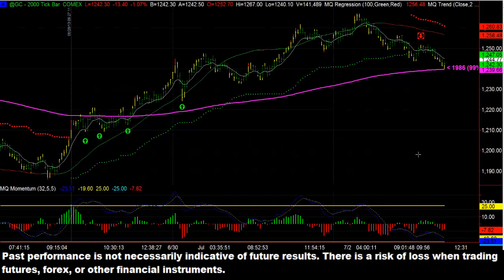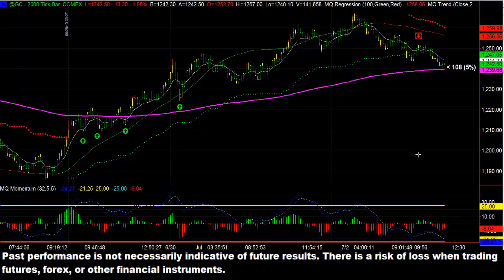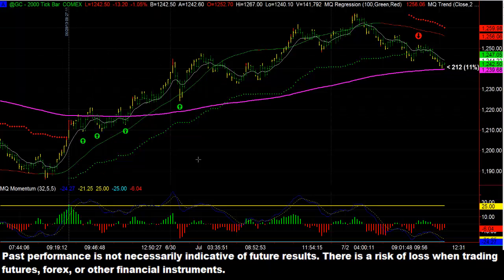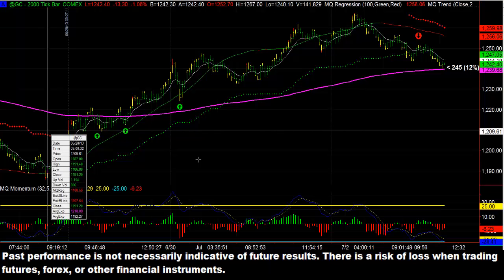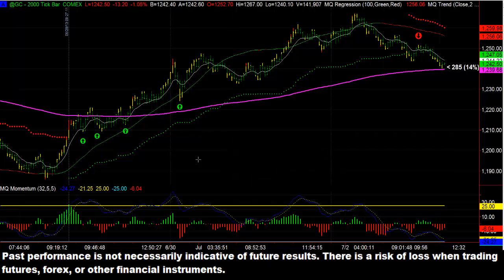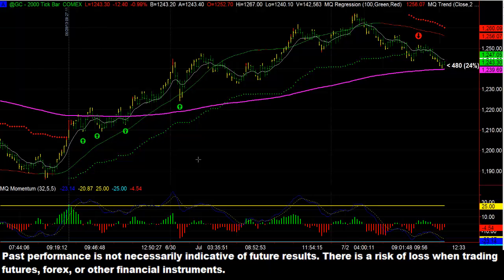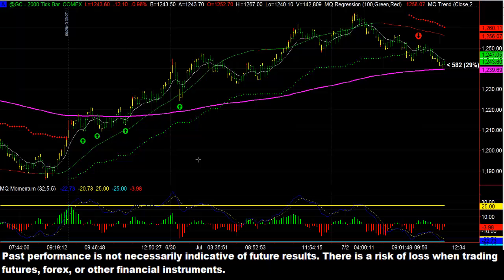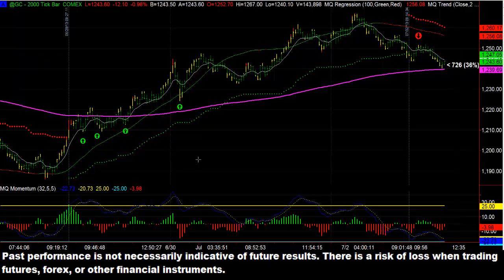MQ Indicators DO Work!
discusses the Live Trading Room Trade of the Day that was made utilizing technology from ValueCharts®.  today!